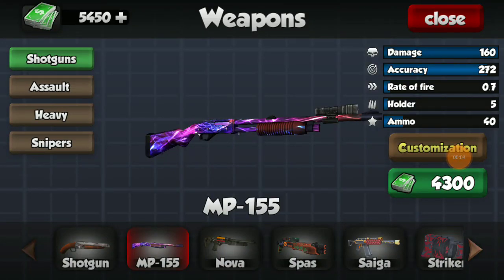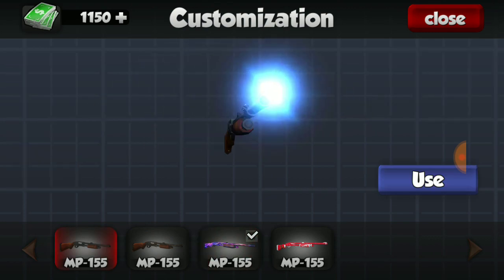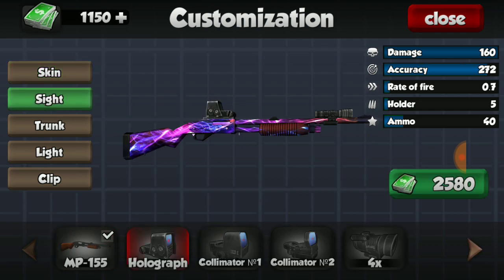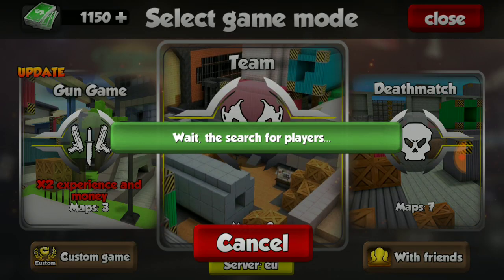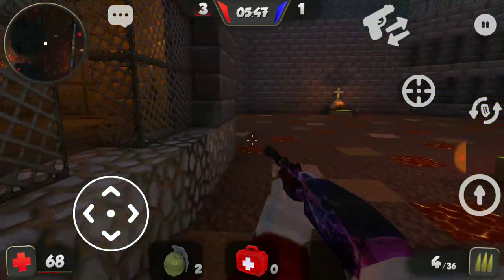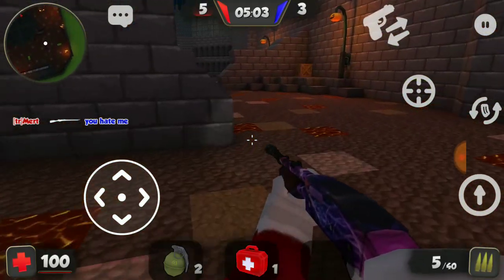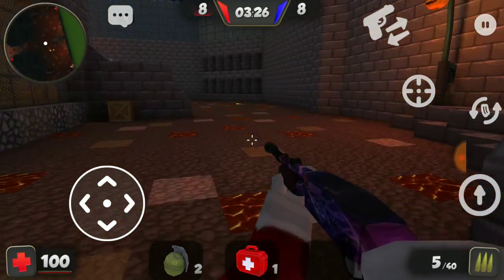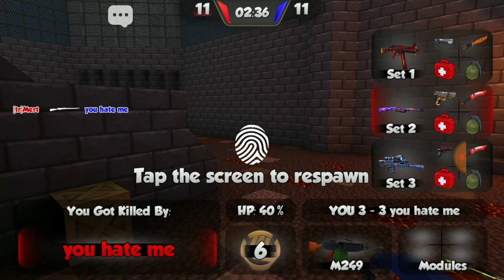KUBOOM: MP-155 OFFICIAL REVIEW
My discord is a the same as my channel name.
MY INGAME ID IS 165B75C4